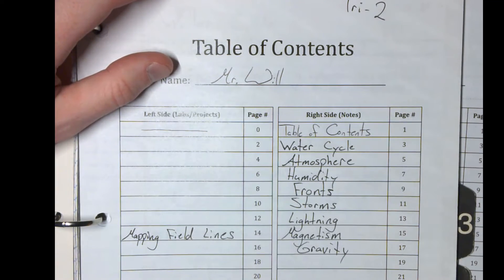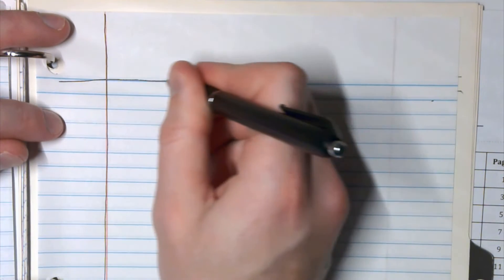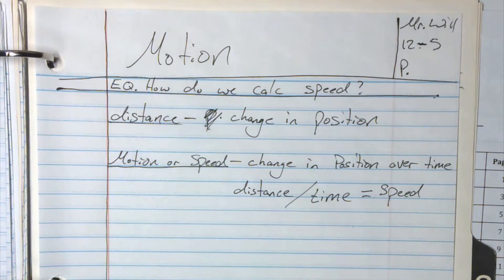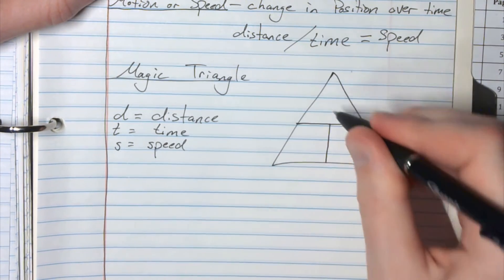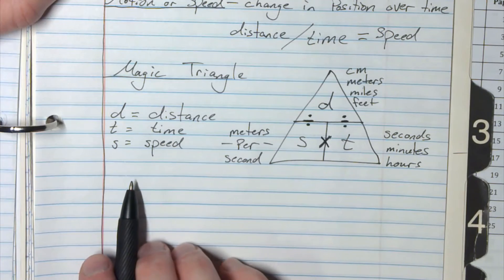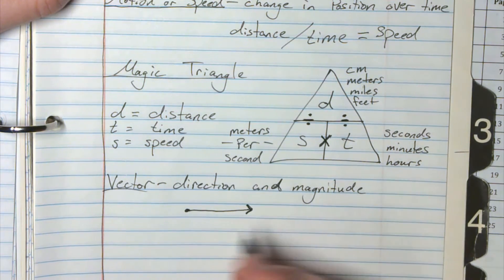Tri-2 Page 19 - Motion